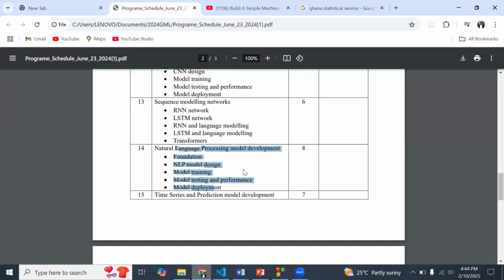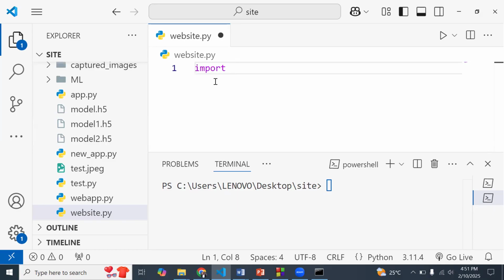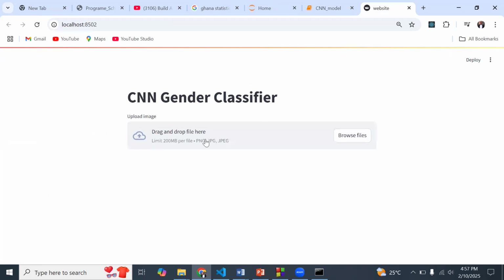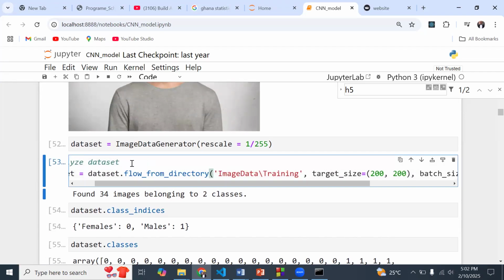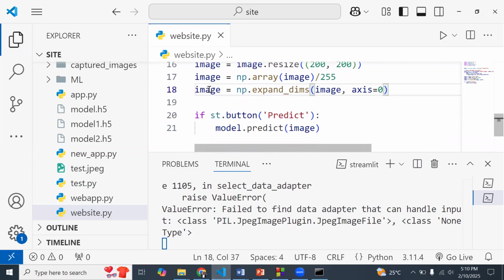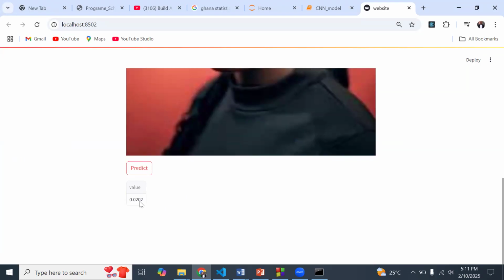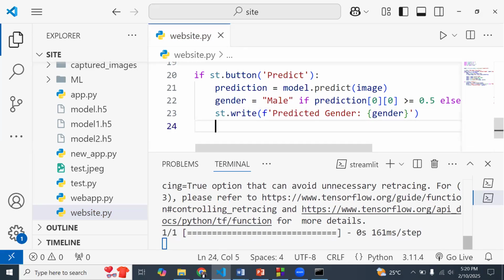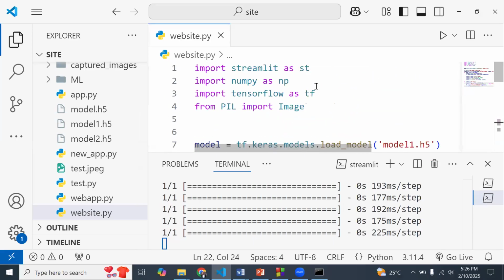Google Machine Learning Training Program: Video 22